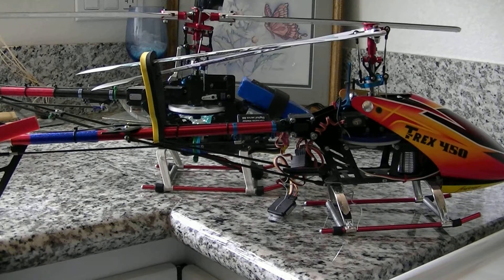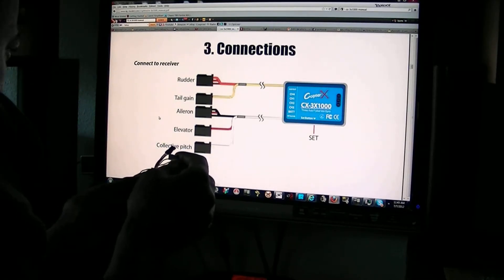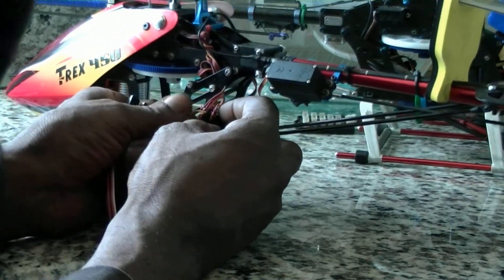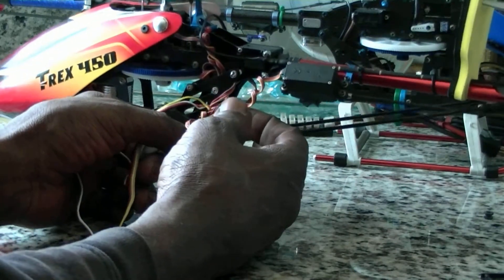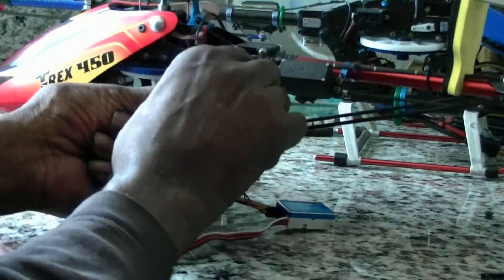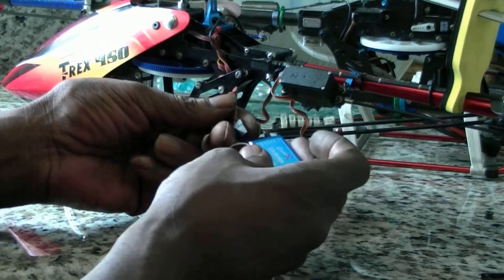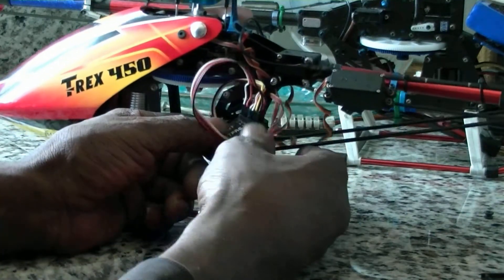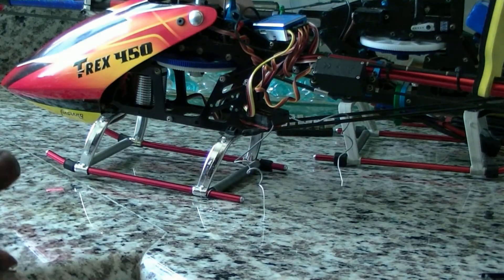copter x flybarless 3 axis gyro CX-3x1000 unbagging and wiring setup on a titan trex 450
hope the cnc tail boom block comes in by monday this was and still is my favorite beater heli for learning and training